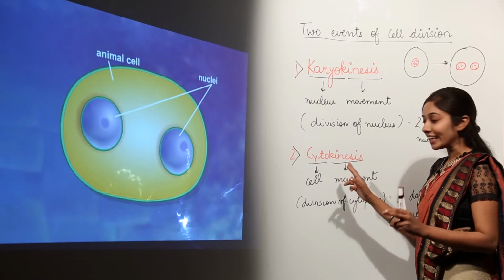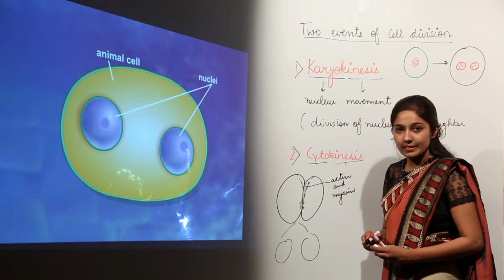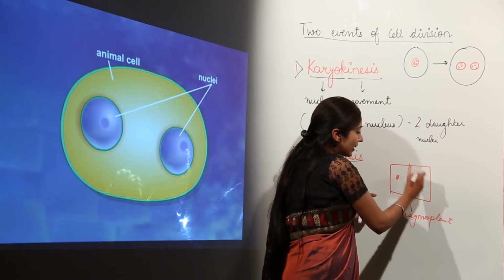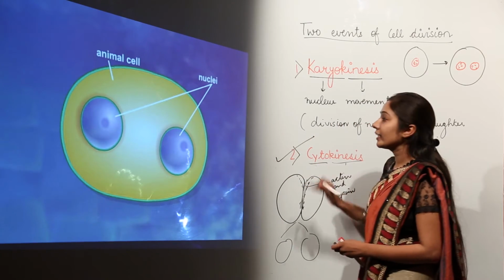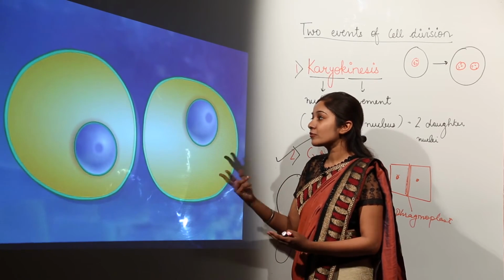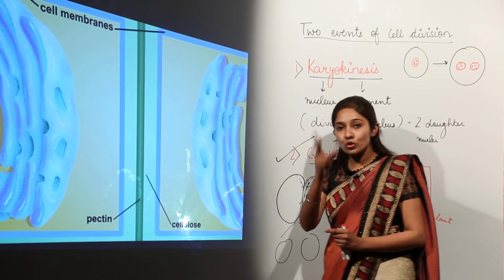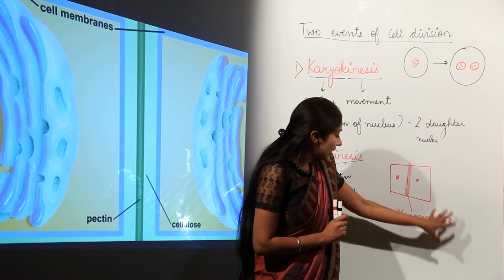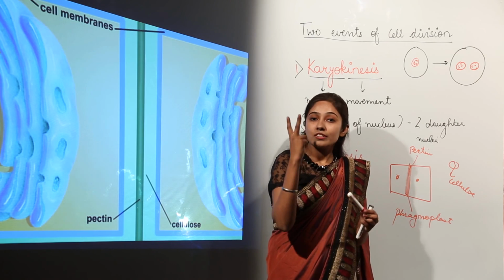Best Free Topic l ICSE l Class10 | BIO | Cell Cycle & Cell division | Cytokinesis continued l L6